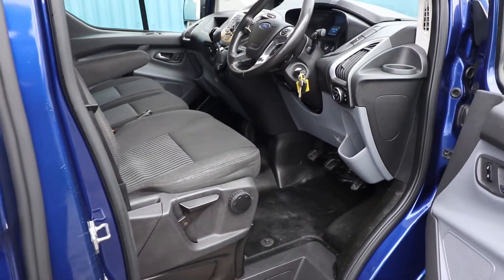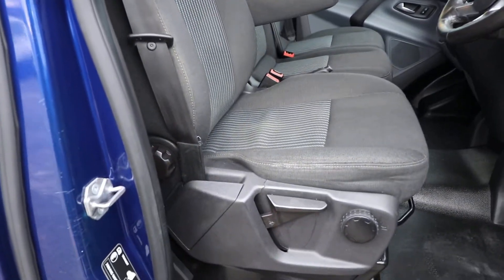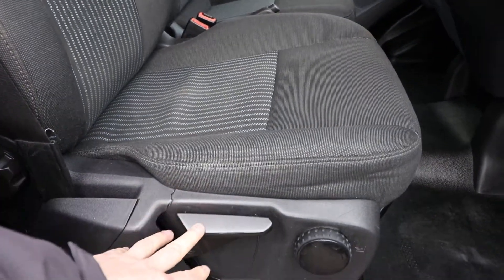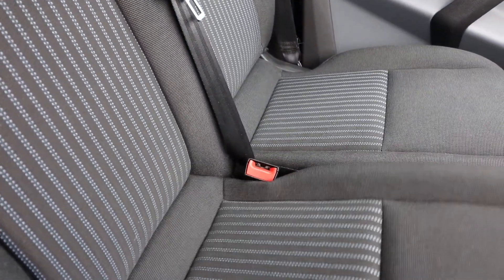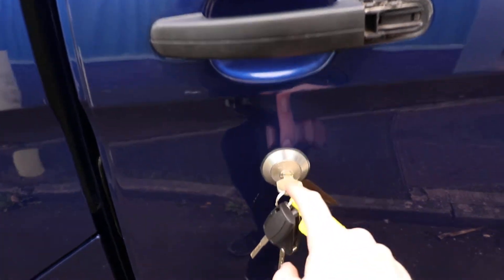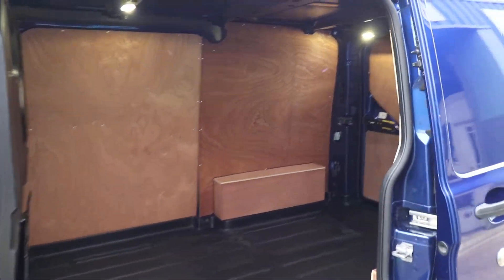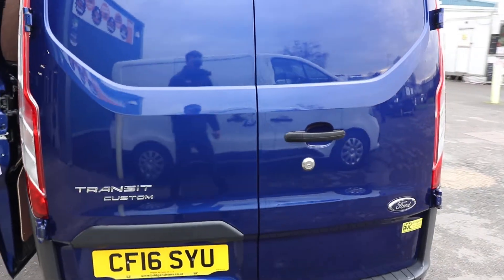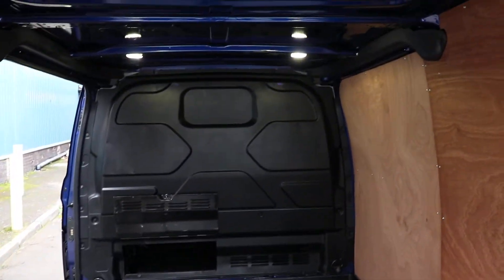Ford Transit Custom Trend Detailed Walk & Talk Review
Detailed Walk & Talk Review of our Ford Transit Custom Trend

Walk & Talk review of our Detailed Walk & Talk Review of our Ford Transit Custom Trend that has just come into stock by Elliot Davies our Sales Manager.